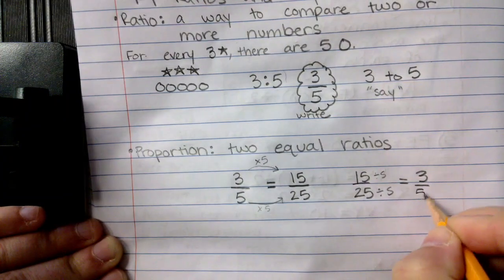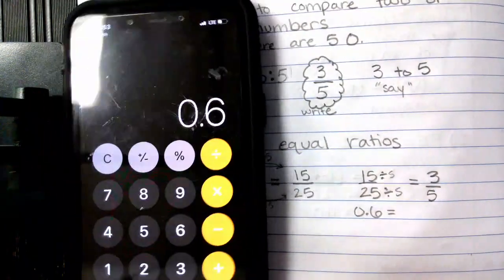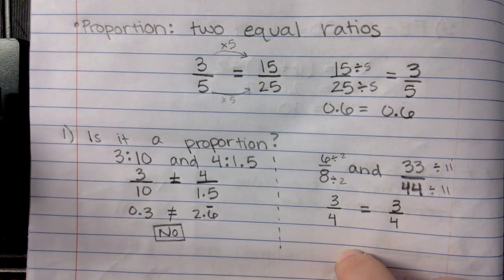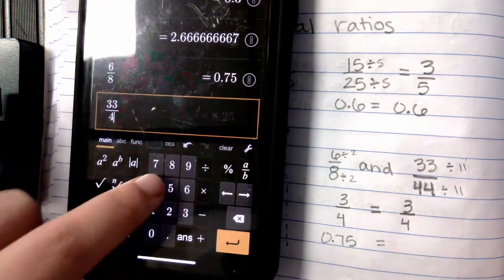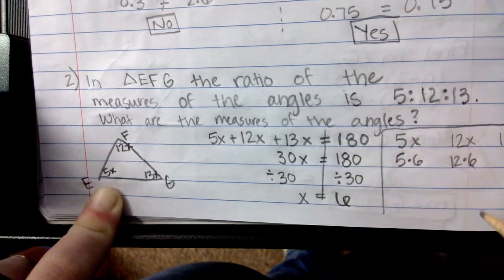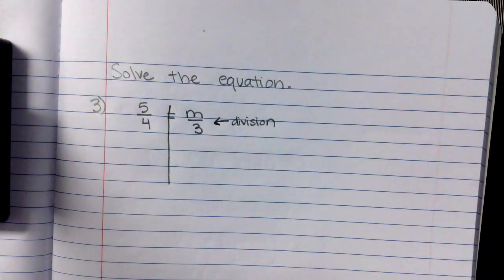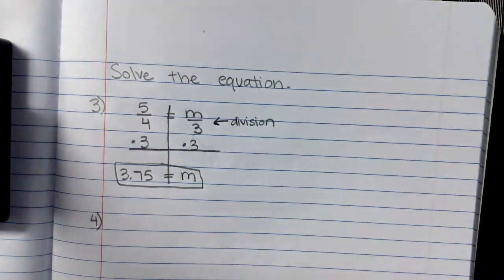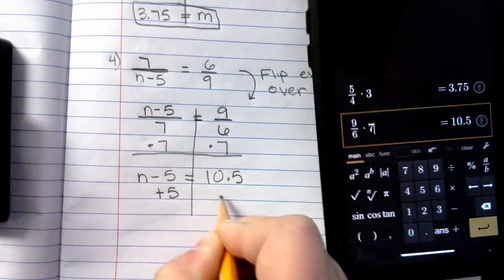7-1 Ratios & Proportions (1/25/23)